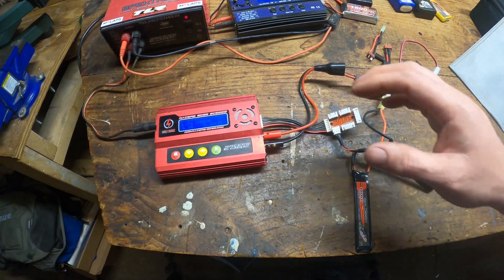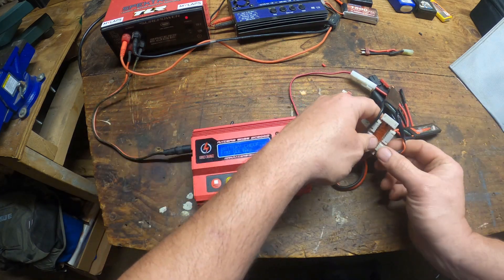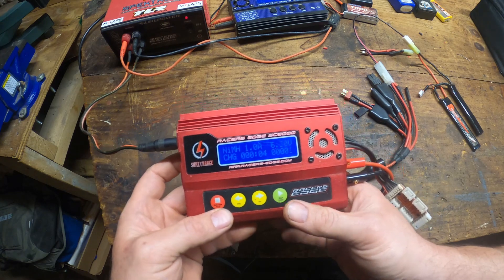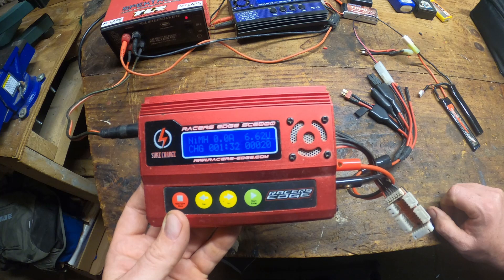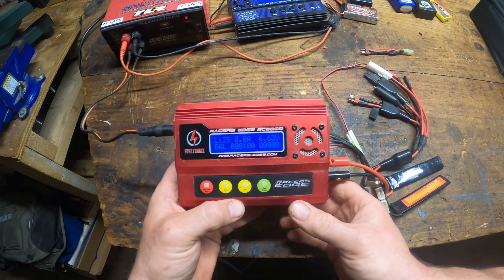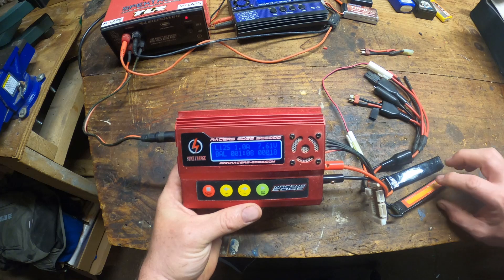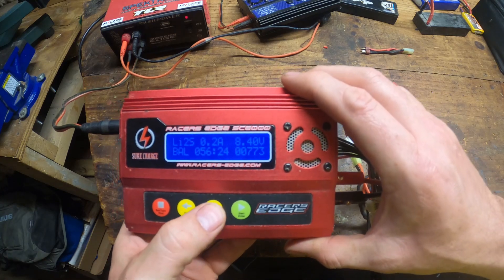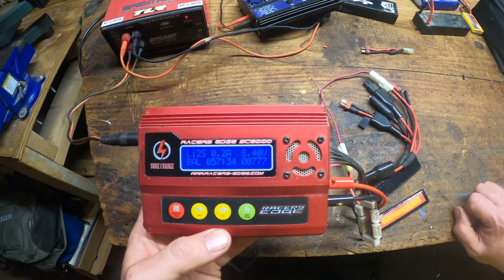How to Restore a LIPO battery LOW VOLTAGE!!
This works great to save old lipo battery's that have drained down to low Voltage. Lipo battery's are Dangerous never leave them untended while charging. Never use lipo battery's that have swollen up or become Hot while charging. Also if your battery has weak cells NOT matching.